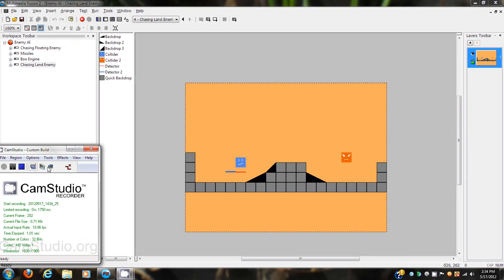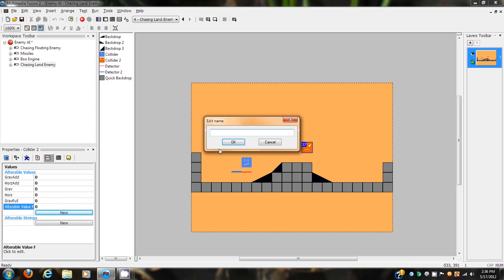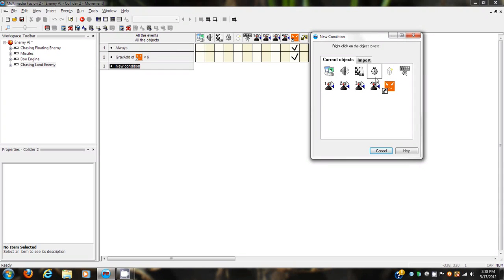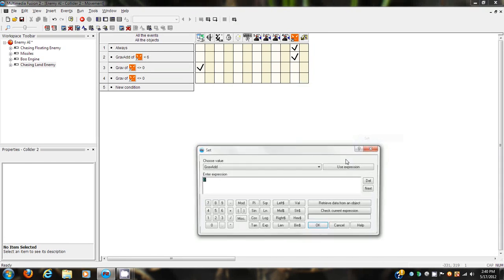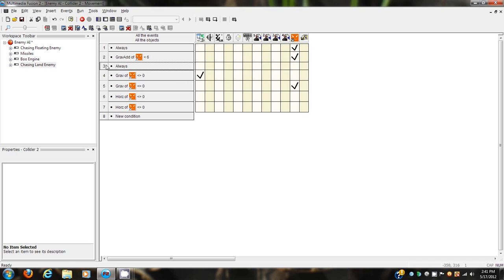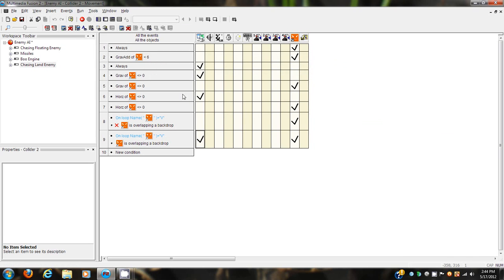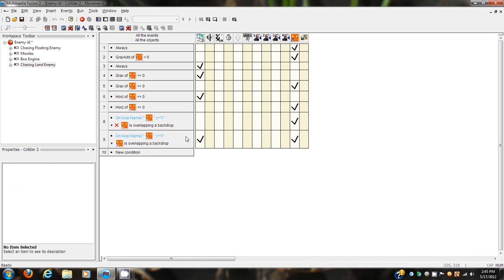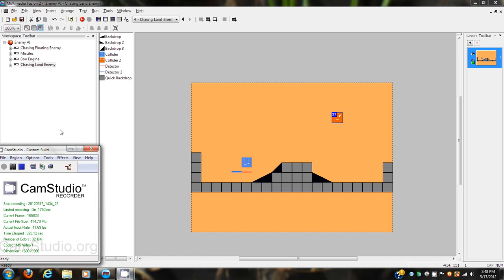MMF2 Tutorial - Platform Chasing Enemies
Here we go! The tutorial many of you have waited for. This tut will go over the movement for a pretty advanced Enemy, which hops along after your player.